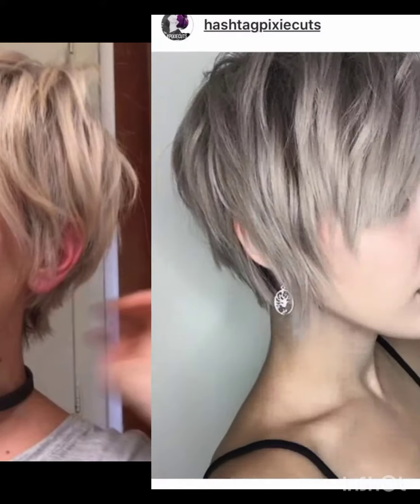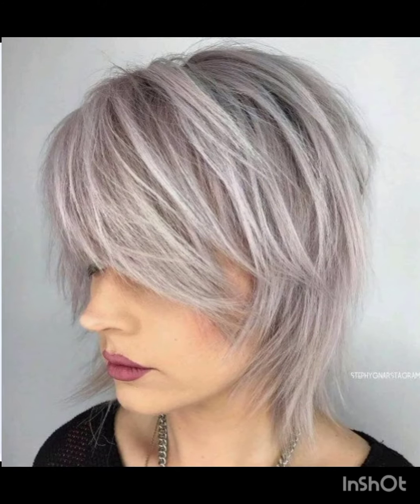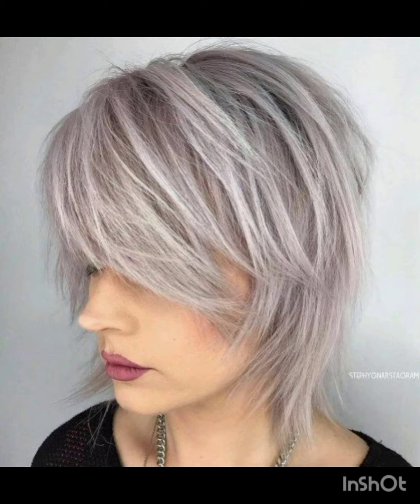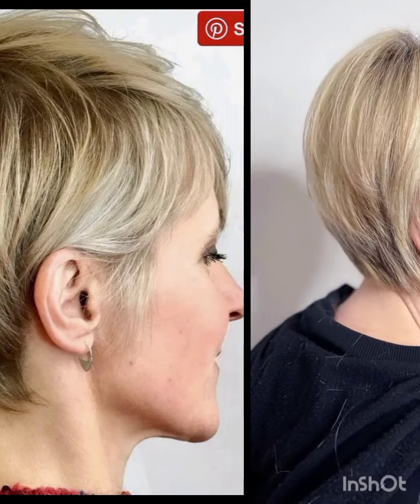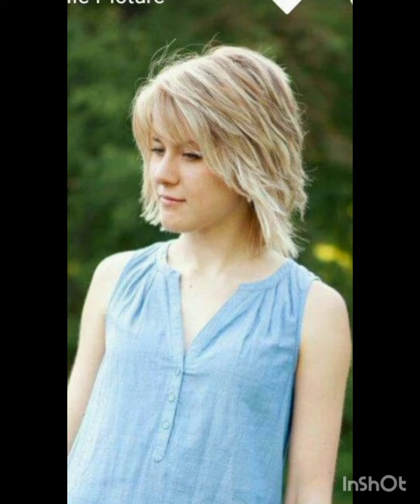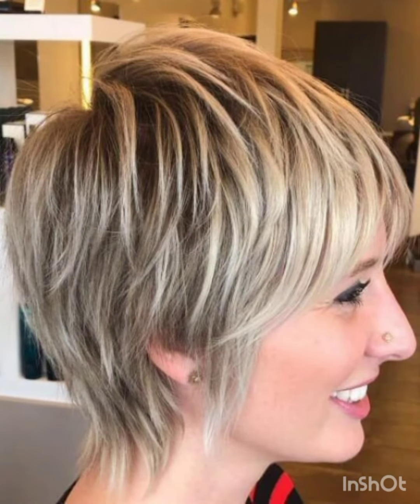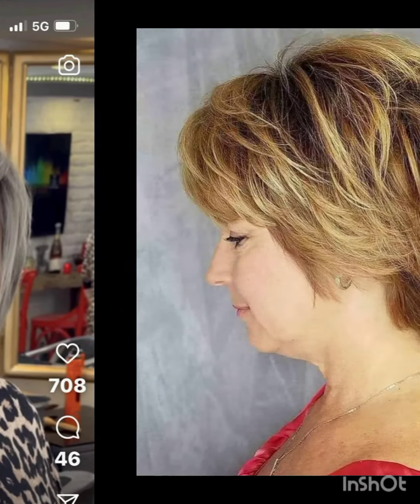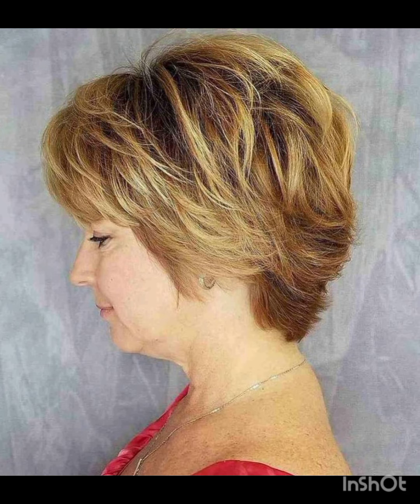CORTES DE👌CABELLO MODERNOS 2024 MUJERES - PEINADOS CORTOS BOB En CAPAS - MODA PARA MUJERES